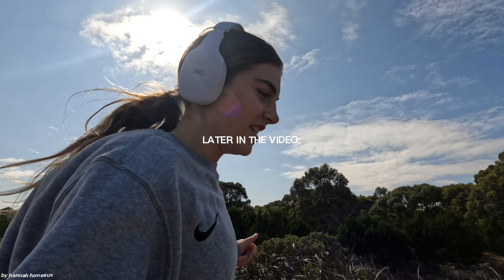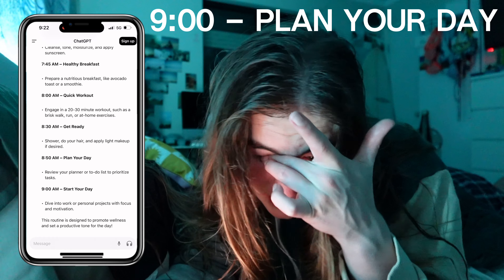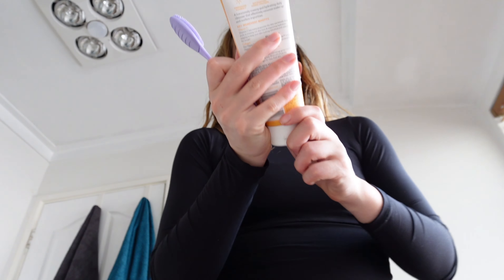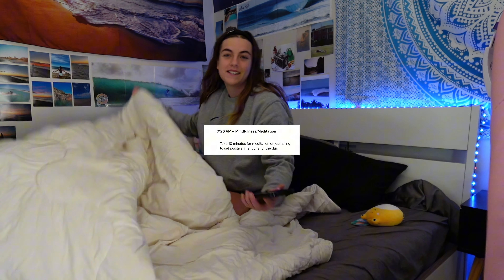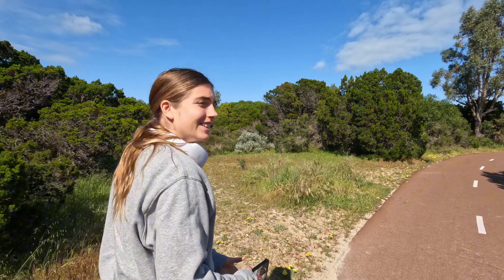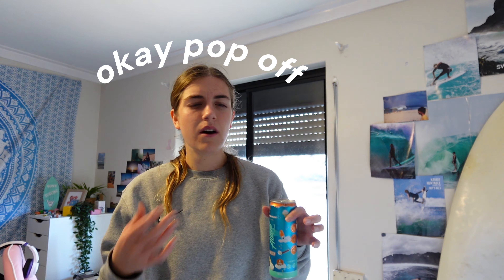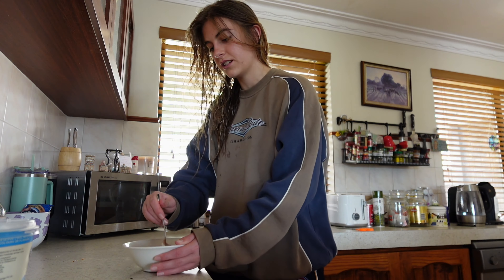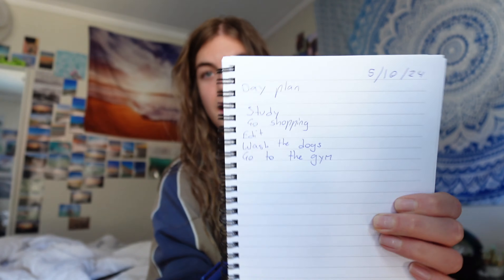7AM “THAT GIRL” MORNING ROUTINE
Hello my beautiful people, I hope you enjoy today's video. Don't get me wrong this seems like a VERY productive morning routine however my time management skills maybe aren't the best. But the meditation and stretching was a nice little addition to the routine!
S O C I A L S